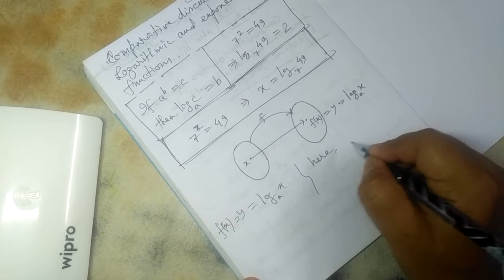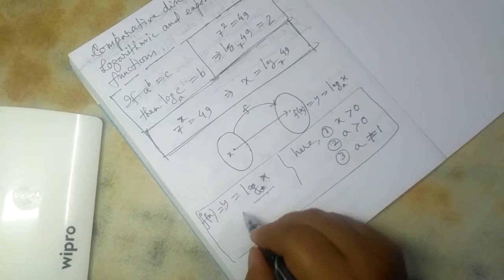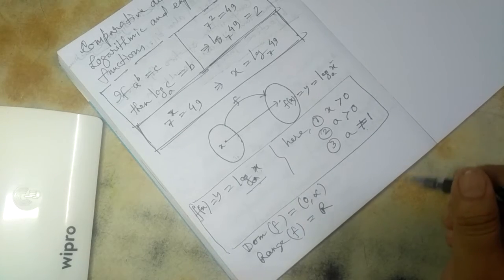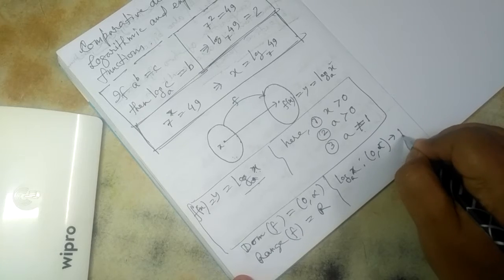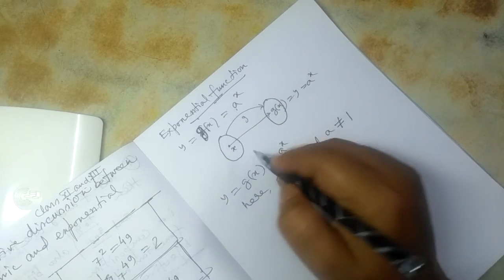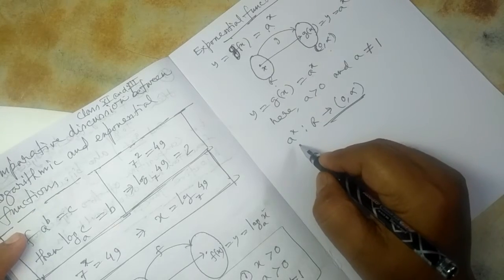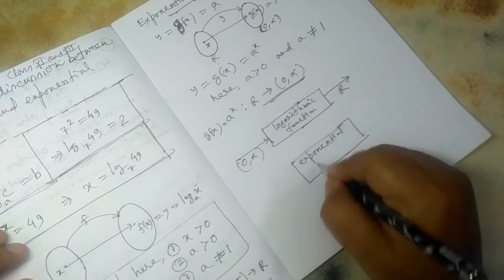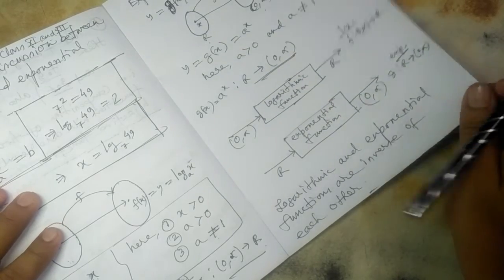Logarithmic and Exponential Functions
Some basic concepts on Logarithmic and Exponential Functions have been discussed. I will prepare a series of other videos on this topic very soon.